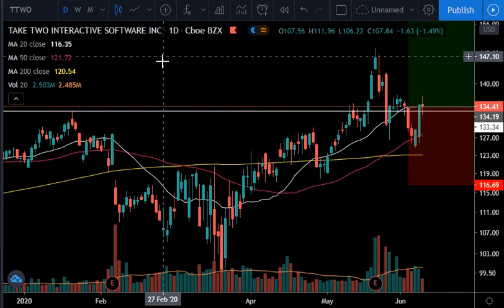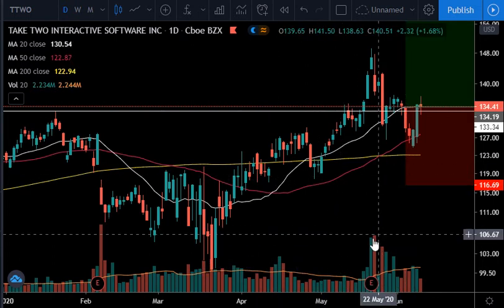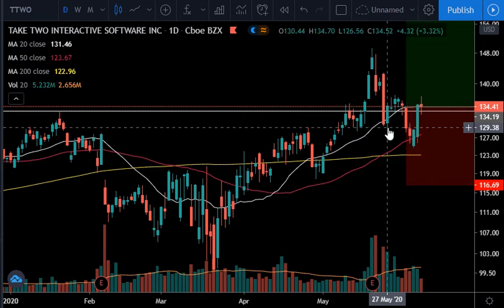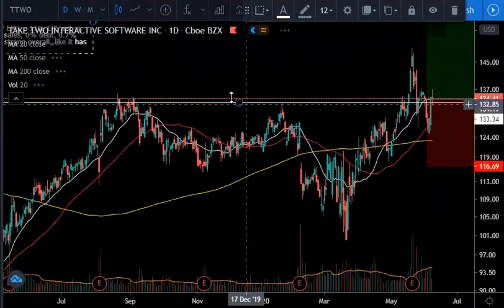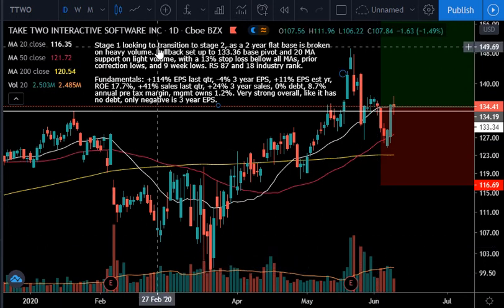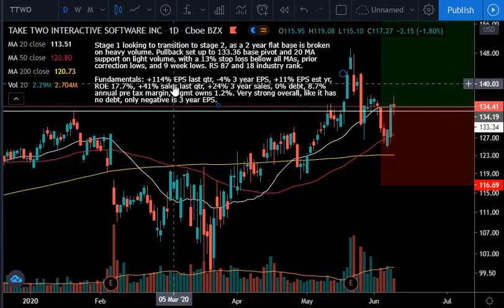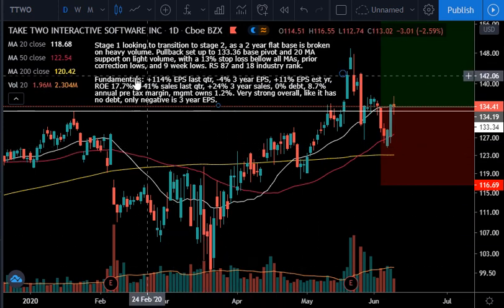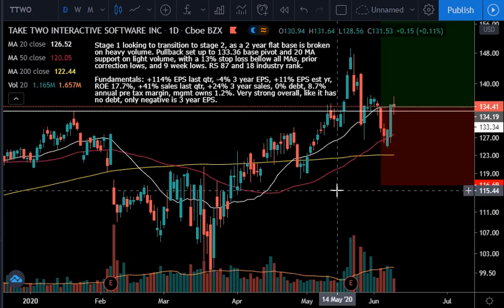TTWO: Trading Process Video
Correct trading process video, where we touch on important subjects:

-Stage Analysis

-Base Breakouts

-Accumulation Volume/Pullback Volume

-Moving Averages

-Stop Placement

-Position Sizing

-Trade Management

-Trading Tips